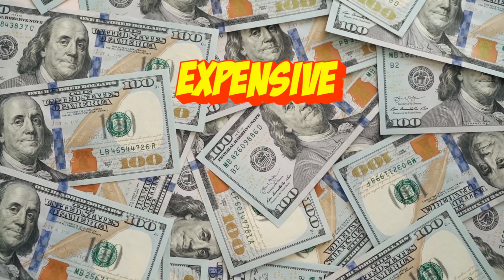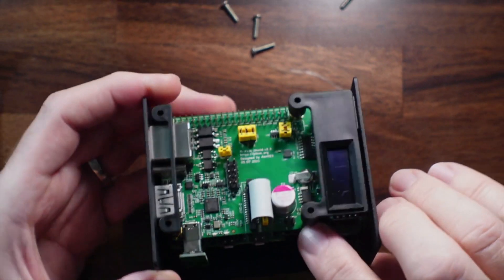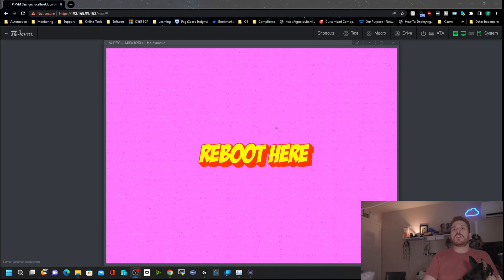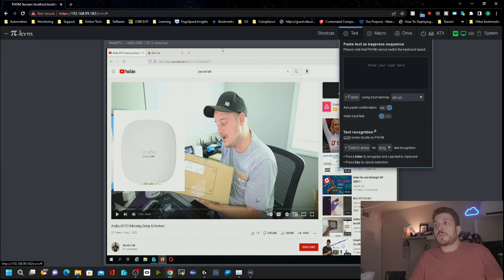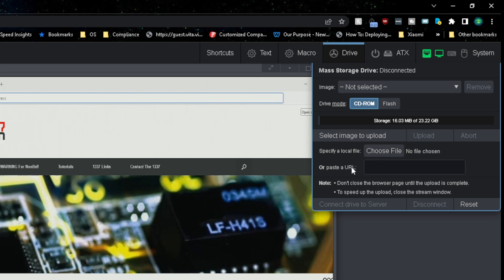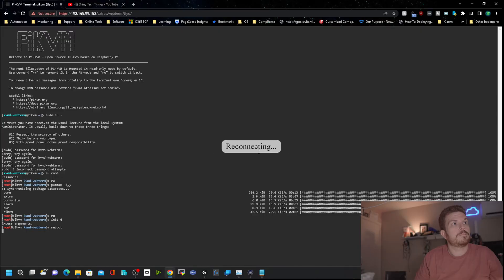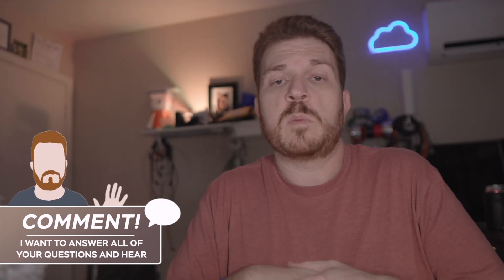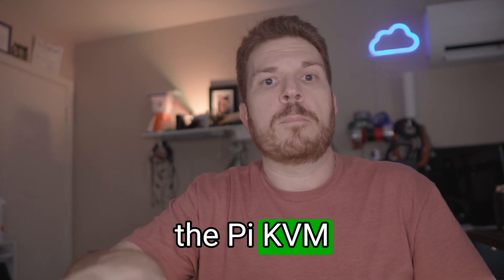Control ANY PC with this thing! - PiKVM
49% 24.6K/50K